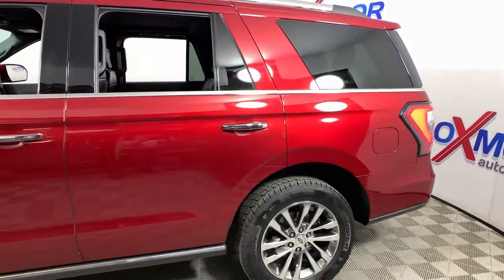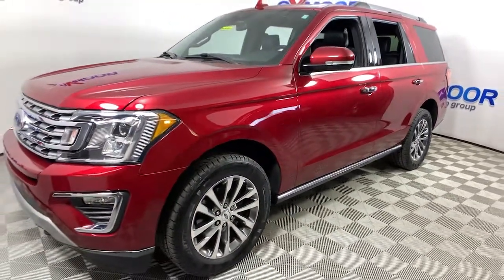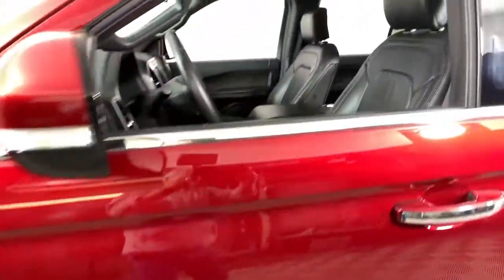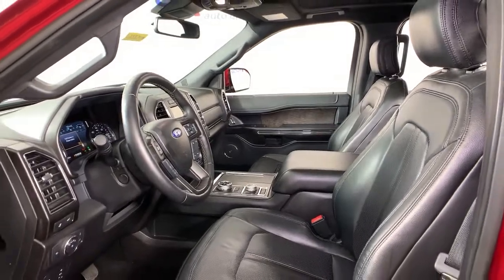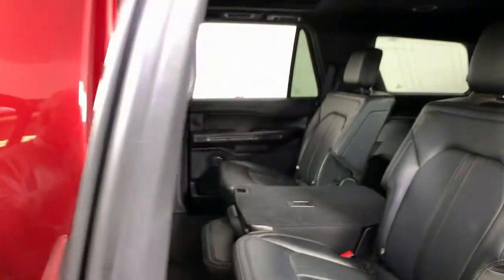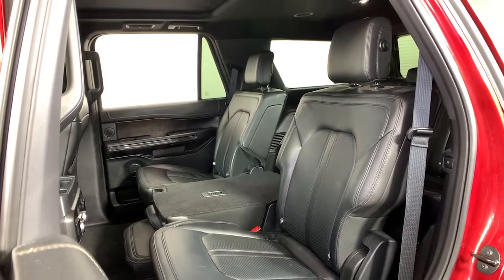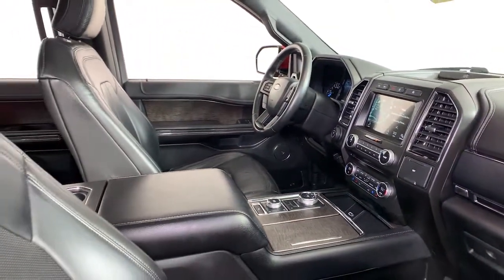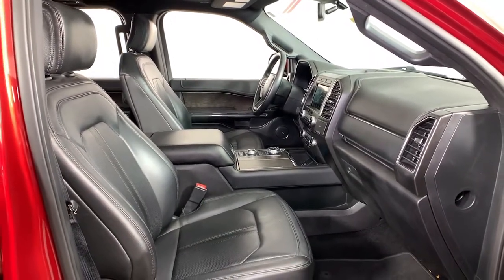2018 Ford Expedition at Oxmoor Mazda | Louisville & Lexington, KY M15886A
Ruby Red Used 2018 Ford Expedition available at Oxmoor Mazda in Louisville, Kentucky. Servicing the Lexington, Elizabethtown, KY New Albany, IN Jeffersonville, IN area.

Oxmoor Mazda
7913 Shelbyville Rd

2018 Ford Expedition Limited Vehicle is at OXMOOR MAZDA.